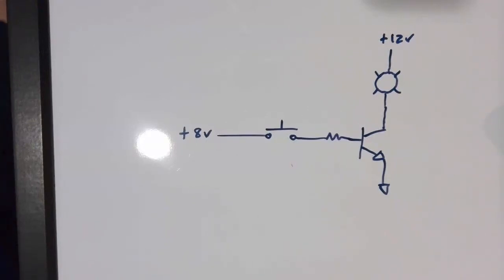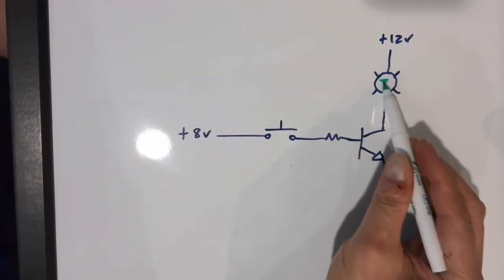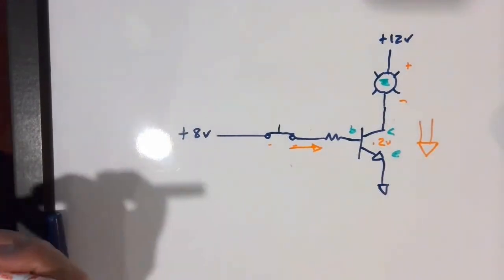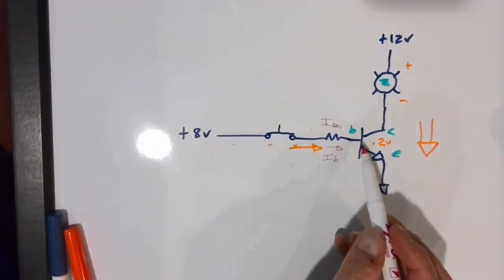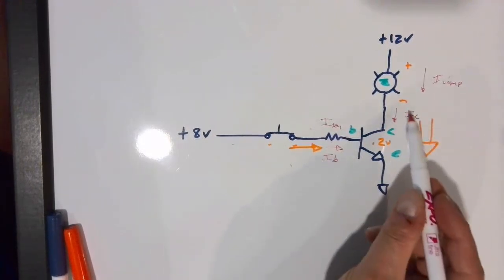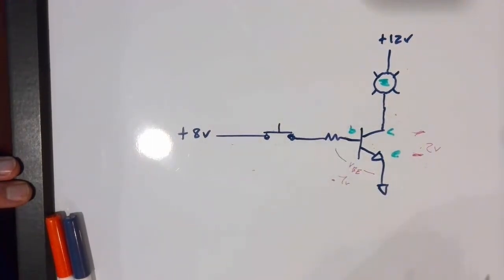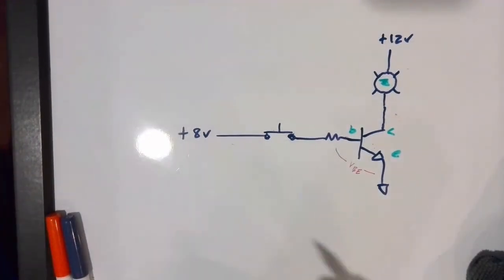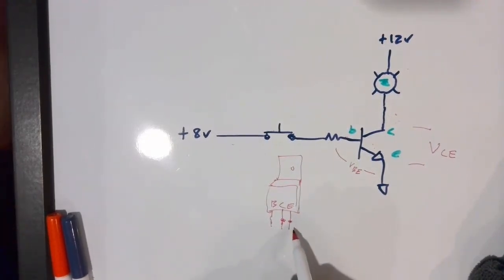ELTN UNIT 10 Lab 2 Transistor Voltages and Currents